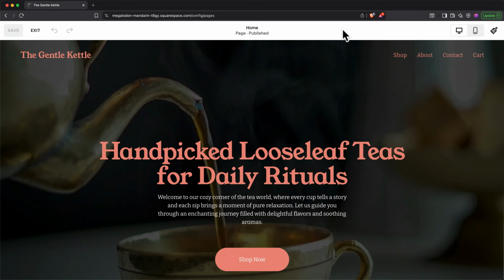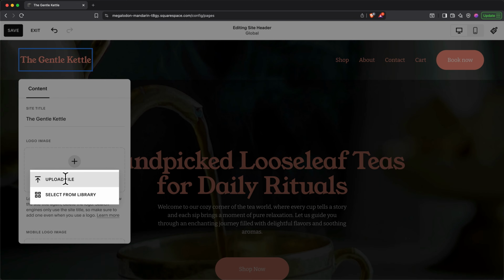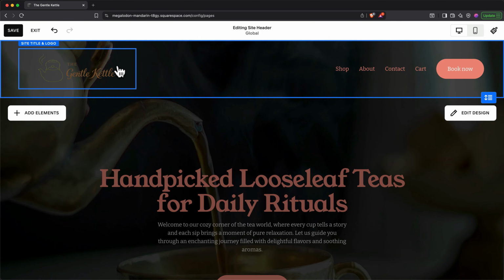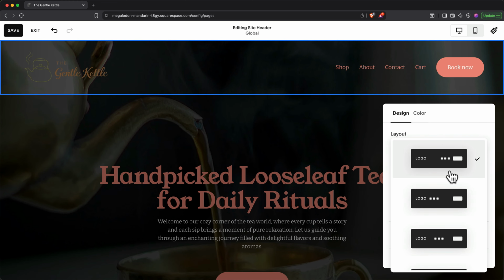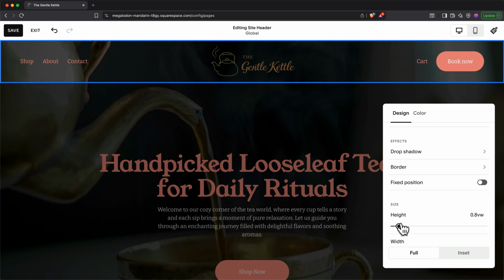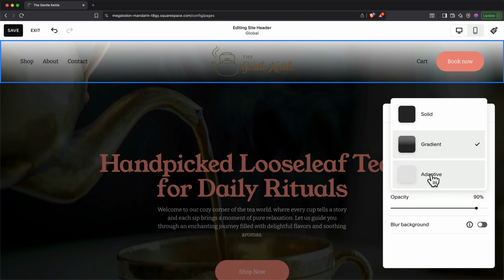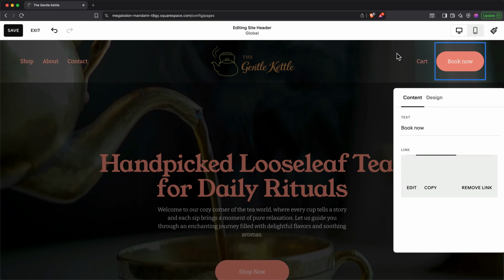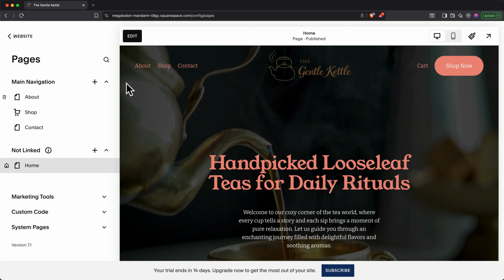How to Edit the Site Header in Squarespace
Learn how to customize your Squarespace header step-by-step. Discover how to add your logo, adjust navigation layouts, fix header colors, and configure fixed positioning for a professional site look. Master site navigation and branding today.